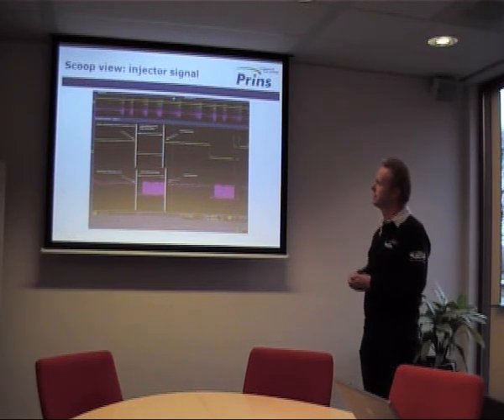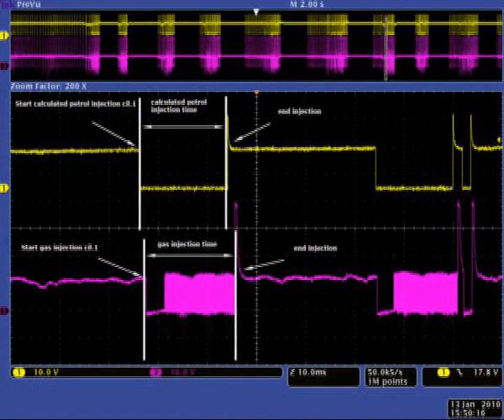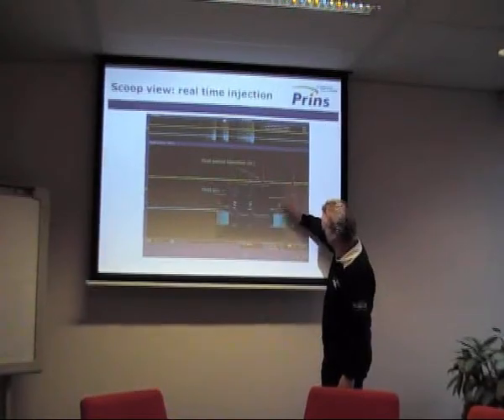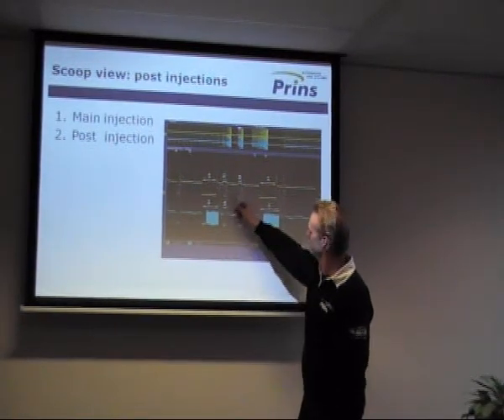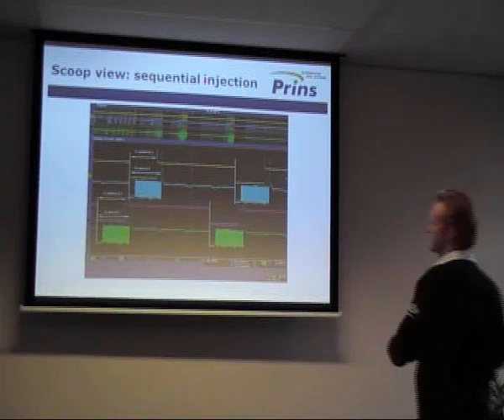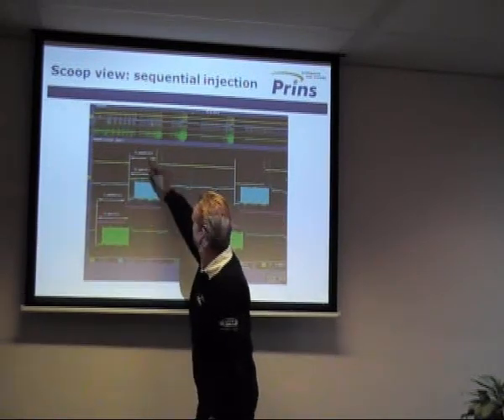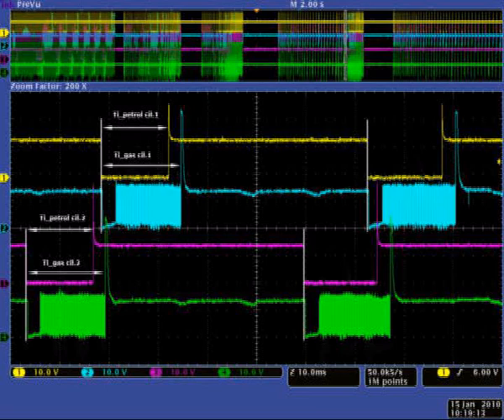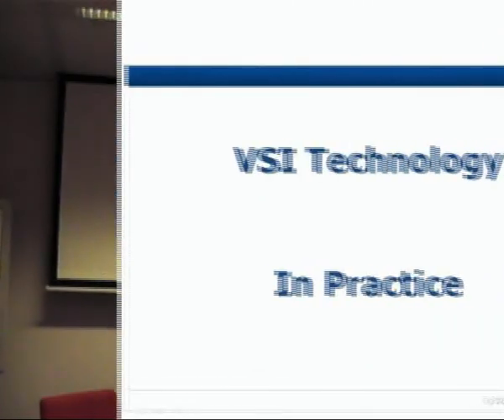Prins - Real time injection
V tem kratkem filmu smo predstavili delovanje Prins - VSI plinskega sistema.
Ta sistem bo kmalu praznoval 10. letnico.
Sistem temelji na vbrizgu plina v realnem času, torej v istem ciklu kot bencin.
Zaradi uporabe visokokvalitetnih injektorjev in uparjalnika pa omogoča vgradnjo v vsa vozila, tudi tista z več kot 500KM.
Pri tem pa omogoča najboljše vozne lastnosti in zmanjšanje škodljivih emisij.